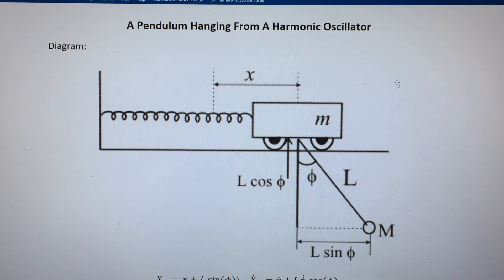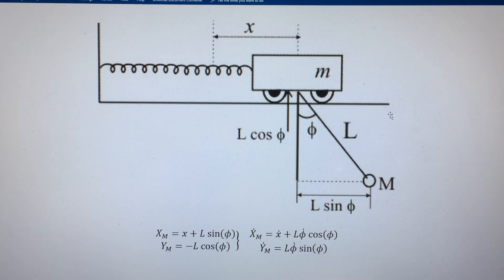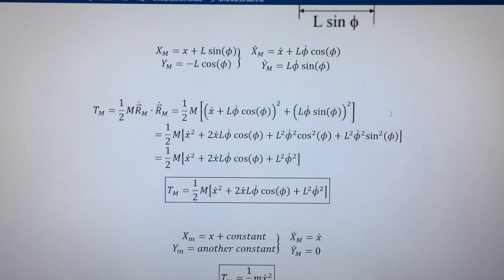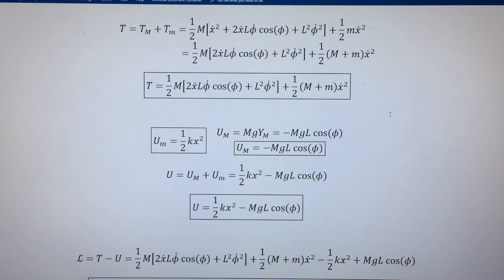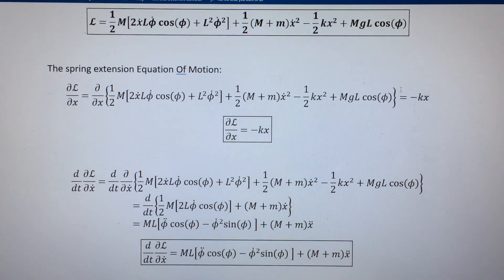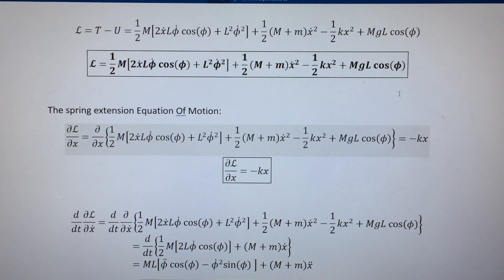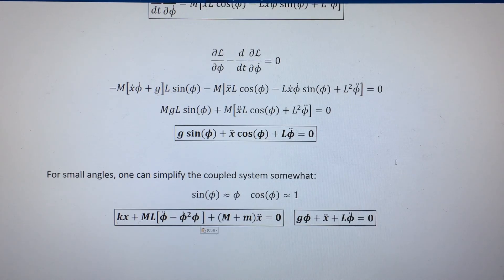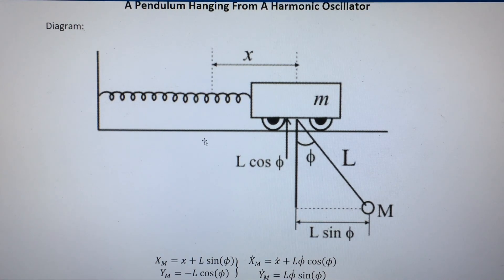Harmonic Oscillator Pendulum | Equations Of Motion | Lagrangian Mechanics | Classical Mechanics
In this video, I show you how to use Lagrangian mechanics to derive the equations of motion of a system consisting of a pendulum hanging from a massive harmonic oscillator.